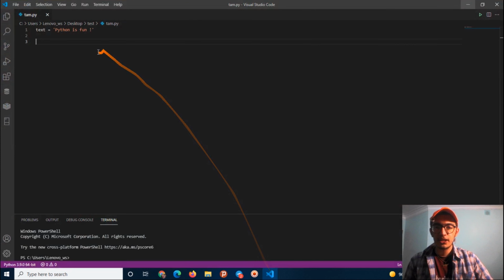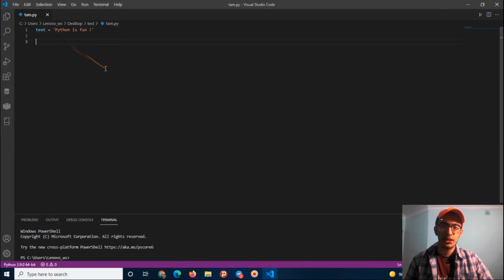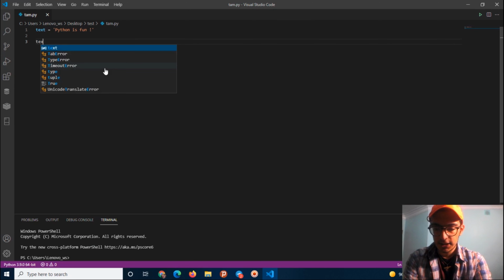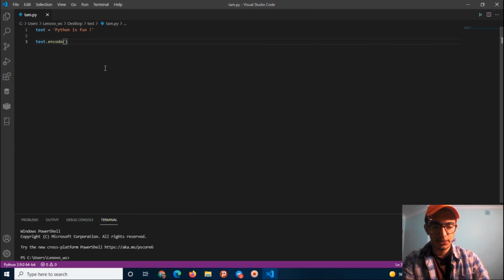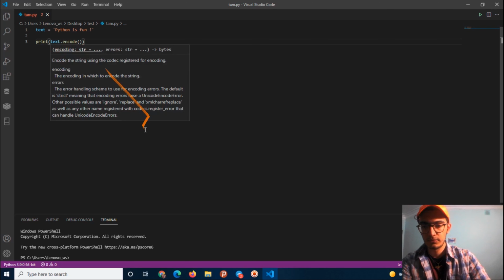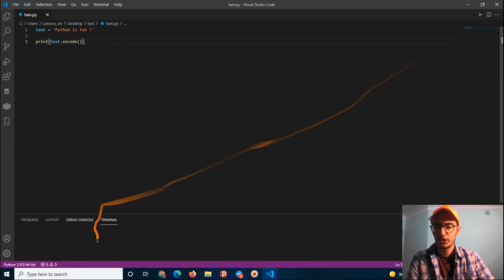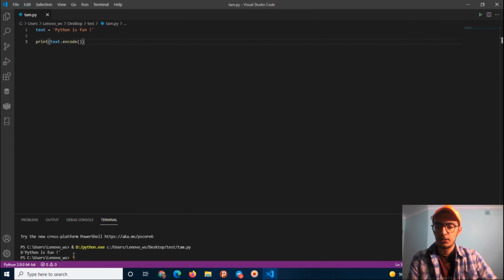!encode method in python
. hey guys today we talk about encoding in python